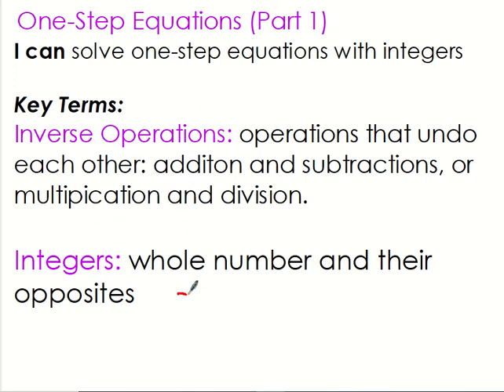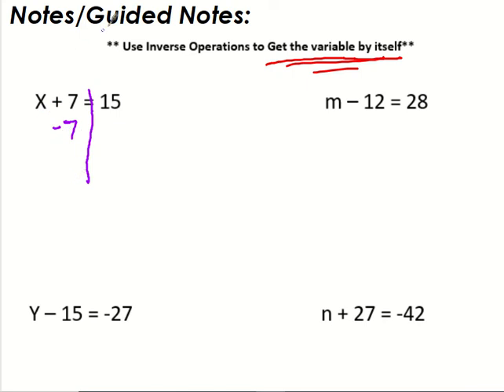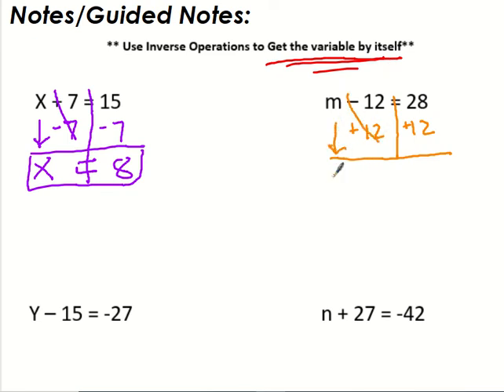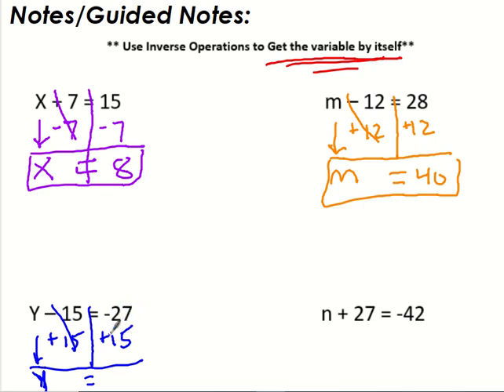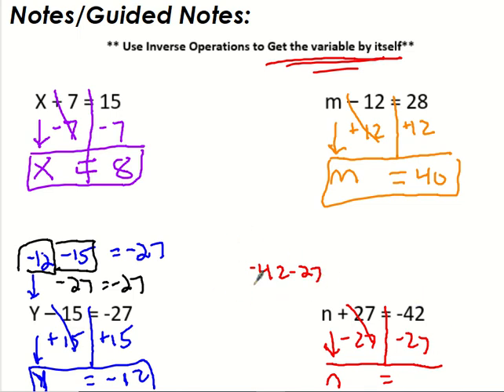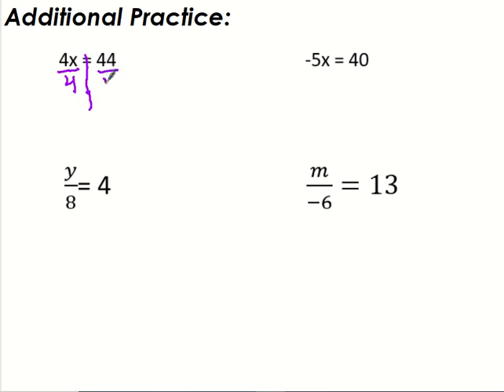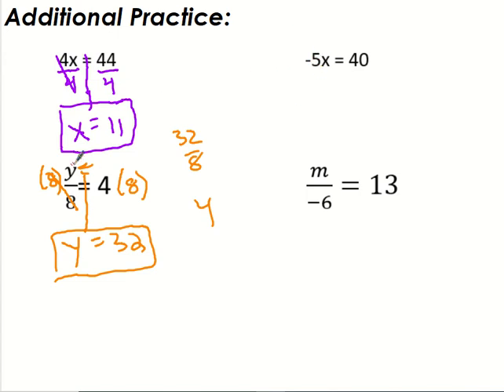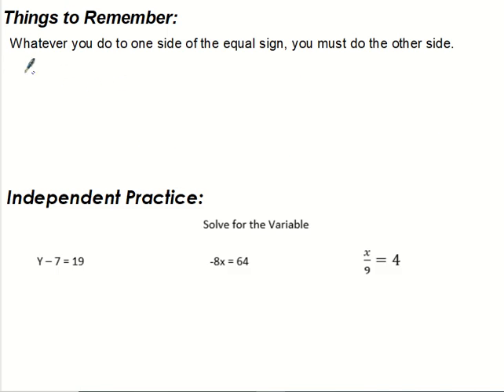One Step Equations (Part 1)